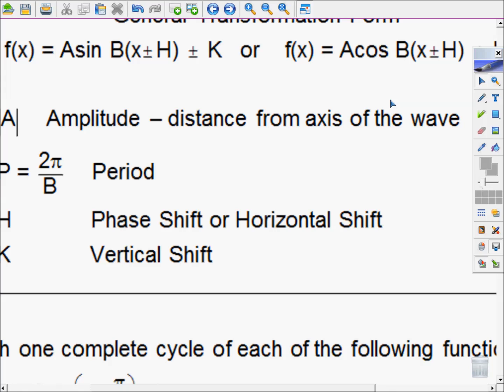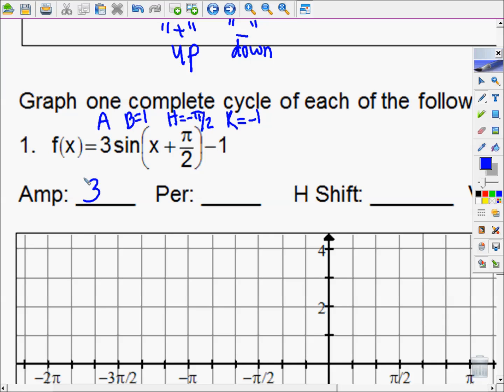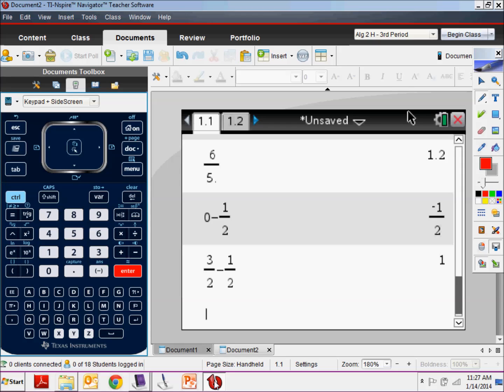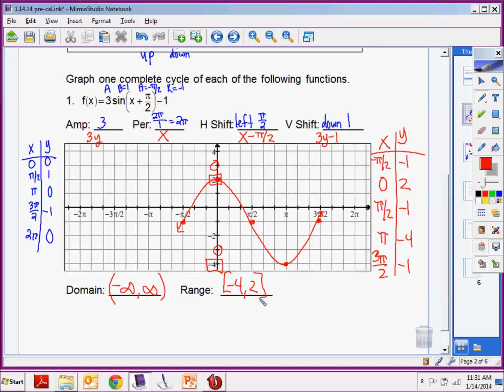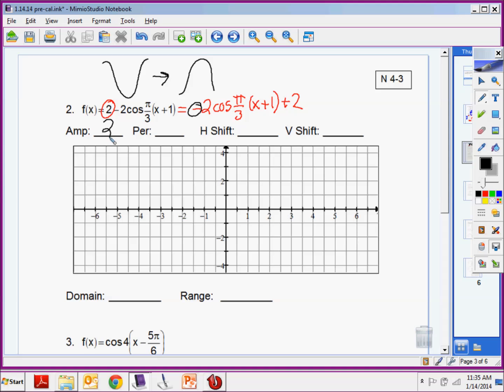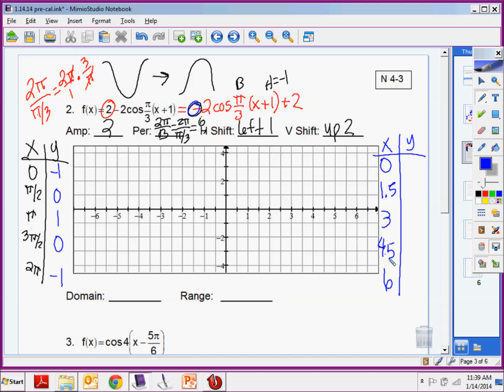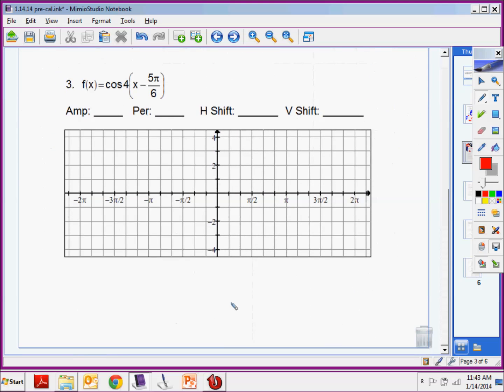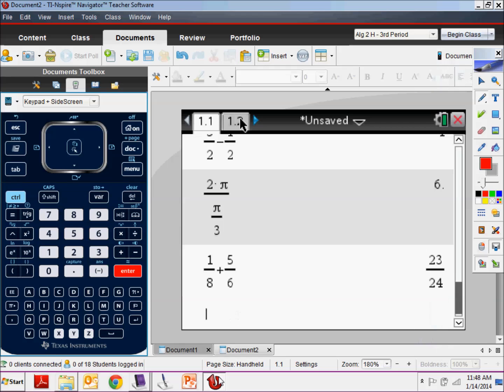1.14.14 pre cal graphing sine and cosine avi